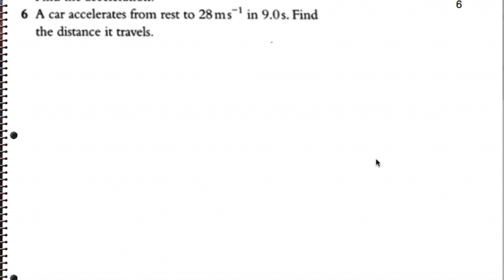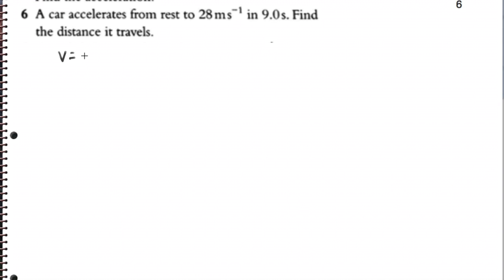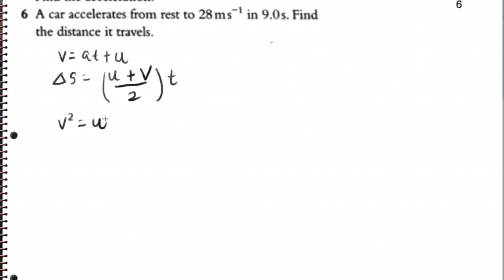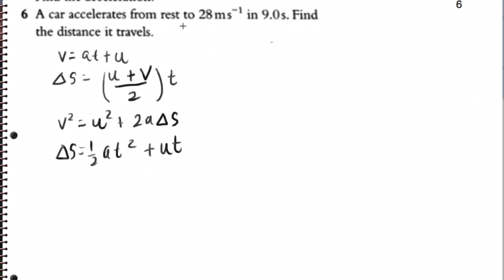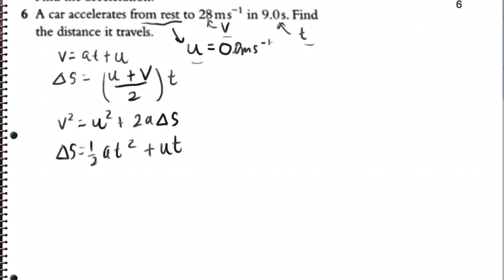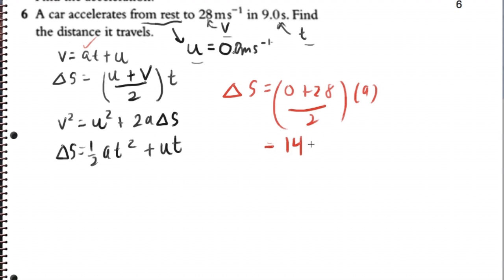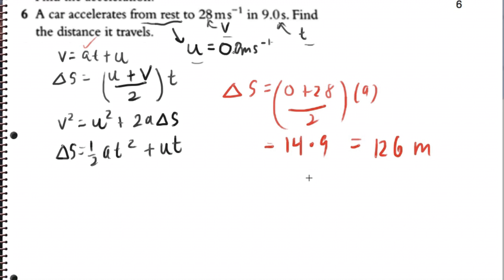Example HW 2 Problem